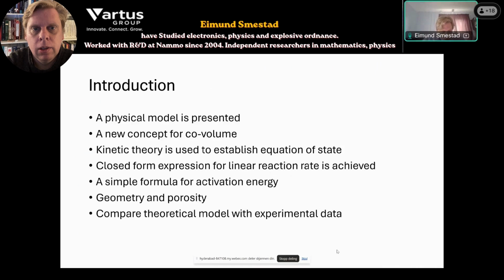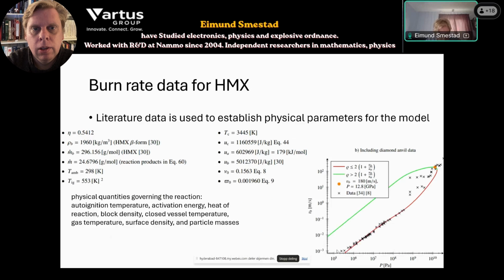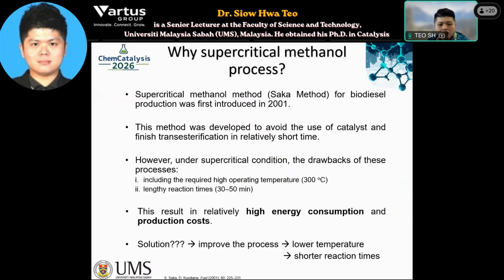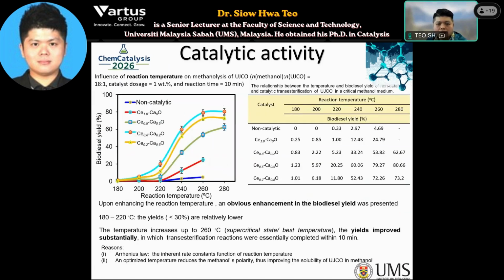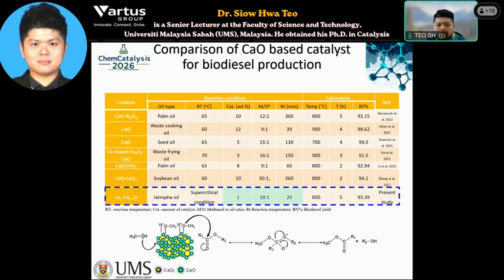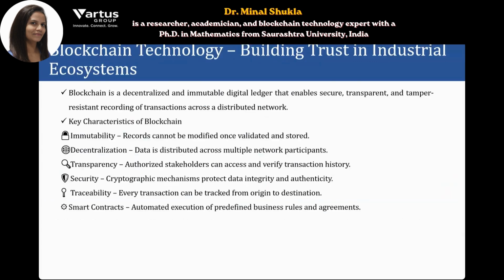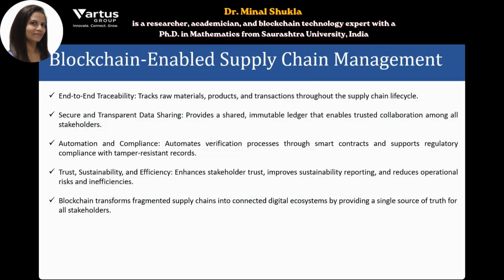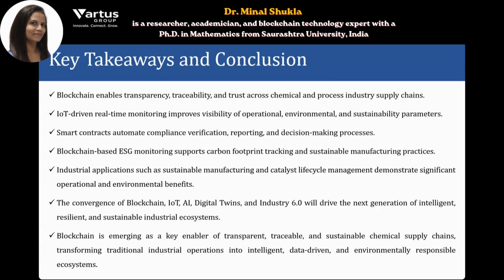Global Summit on Innovations in Catalysis, Chemical Engineering & Sustainable Tech 2026 | London, UK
🔬 Global Summit on Innovations in Catalysis, Chemical Engineering & Sustainable Tech

Join distinguished researchers, scientists, academicians, and industry experts from around the world at this premier international conference dedicated to advancing catalysis, chemical engineering, and sustainable technologies.

Theme

Emerging Frontiers in Catalysis and Chemical Engineering

📍 Venue: London, United Kingdom

Featured Speakers

👨‍🔬 Eimund Smestad
Independent Researcher, Raufoss, Norway

👩‍🔬 Dr. Minal Shukla
Parul University, Vadodara, India

👨‍🔬 Teo Siow Hwa
Faculty of Science and Technology, Universiti Malaysia Sabah

Conference Topics

✅ Catalysis and Reaction Engineering
✅ Green and Sustainable Chemistry
✅ Chemical Process Innovation
✅ Environmental Engineering
✅ Renewable Energy Technologies
✅ Advanced Materials and Nanotechnology
✅ Industrial Applications of Catalysis
✅ Future Trends in Chemical Engineering

This global platform offers opportunities for networking, collaboration, knowledge sharing, and showcasing cutting-edge research that will shape the future of science and technology.

Don't miss this opportunity to connect with international experts and innovators in the heart of London.